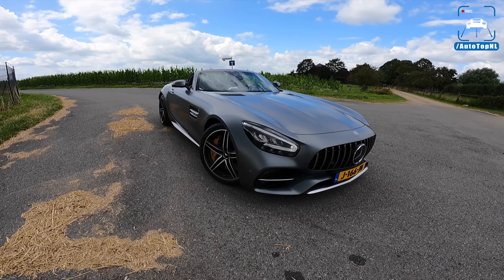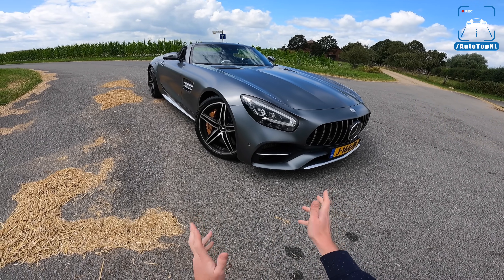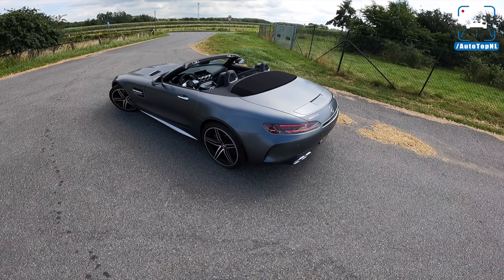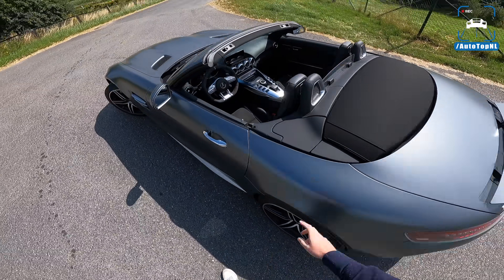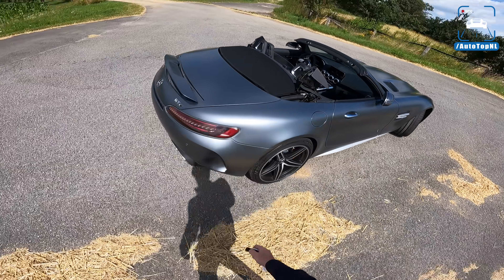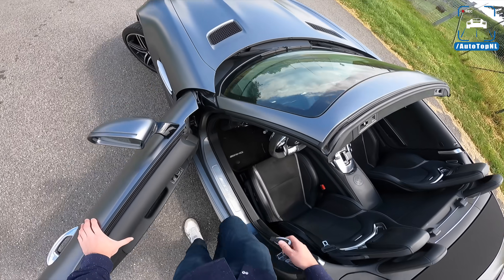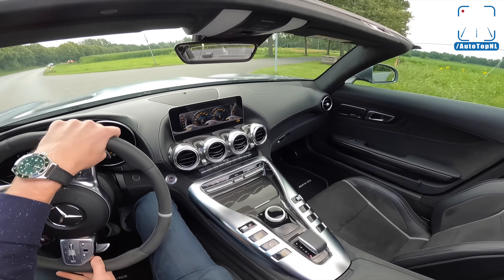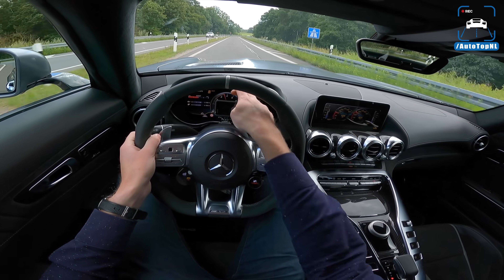2021 Mercedes-AMG GT C Roadster REVIEW on AUTOBAHN [NO SPEED LIMIT] by AutoTopNL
2021 Mercedes-AMG GT C Roadster REVIEW on AUTOBAHN [NO SPEED LIMIT] by AutoTopNL